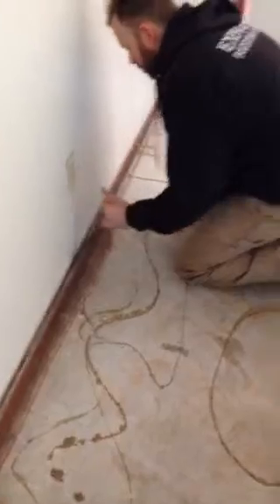Oklahoma City Oklahoma water damage expert express restorat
Water Damage Flood Restoration Oklahoma City Oklahoma expert